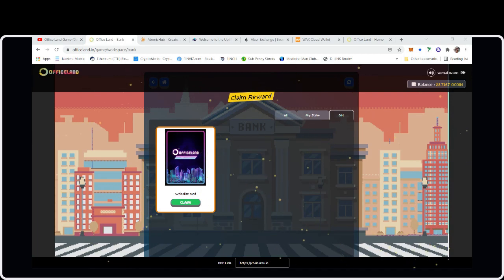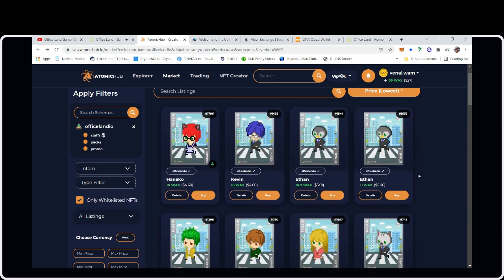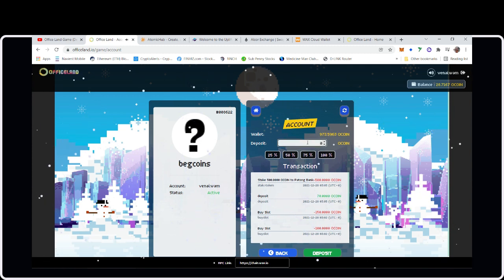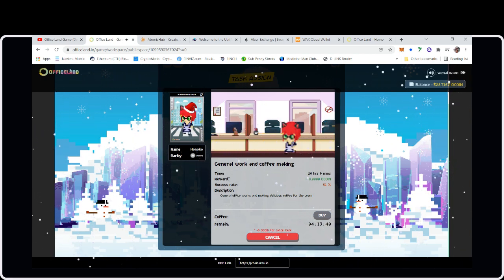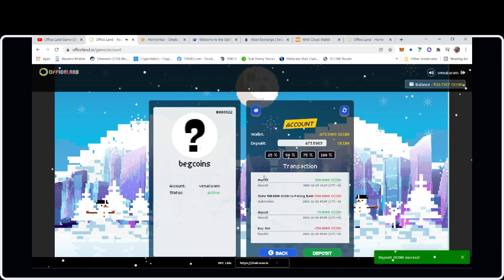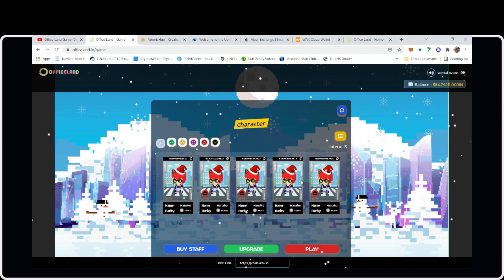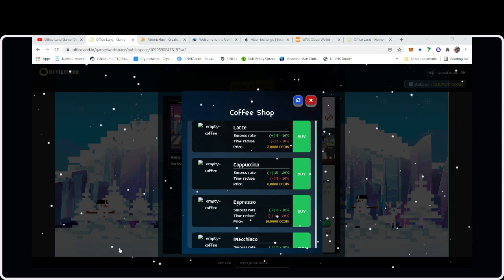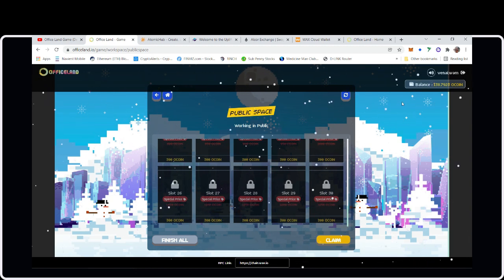OFFICELAND - THE NEXT BOMB CRYPTO? - NEW PASSIVE INCOME NFT GAME ON WAX - HOW TO PLAY [TIMESTAMPED]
My hunt for passive income NFT based games has lead me to OfficeLand, essentially a sit & forget type of game. Set your office staff to work on task from making coffee as an Intern all the way up to signing contracts as the Boss. Each task that your staff completes earns you OfficeCoin (OCOIN). This is a game much in the same wheel house as the now famous Bomb Crypto.

INTRO - 0:00
VIDEO START - 0:11
WHAT IS OFFICE LAND? - 0:51
WHERE TO BUY NFTS - 1:36
HOW IT WORKS - 3:00
GAME PLAY - 3:45
BANK STAKING - 5:44
SWAP WAXP FOR OCOIN - 6:44
DEPOSIT OCOIN IN THE GAME - 8:29
TASK ASSIGN - 12:11
UPGRADE STAFF - 17:00
HOW TO CLAIM OCOIN REWARD - 19:44
SLOT UNLOCK IN PUBLIC SPACE - 21:55
COFFEE SHOP PERFORMANCE BOOSTER - 23:16